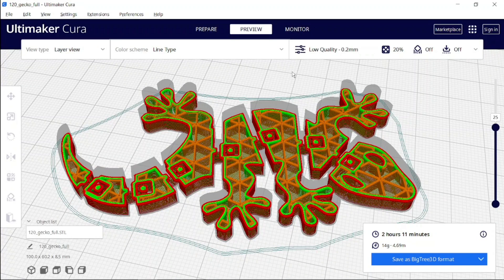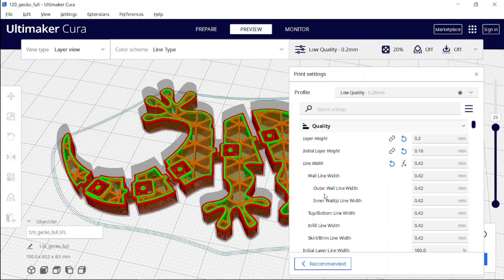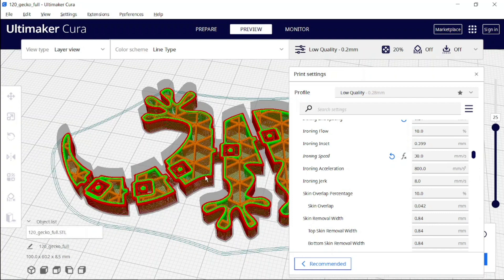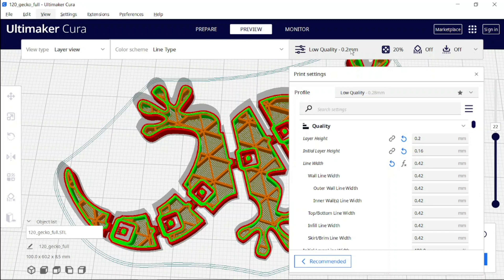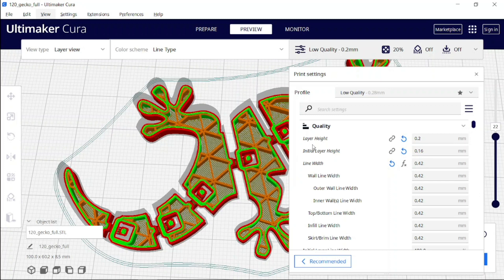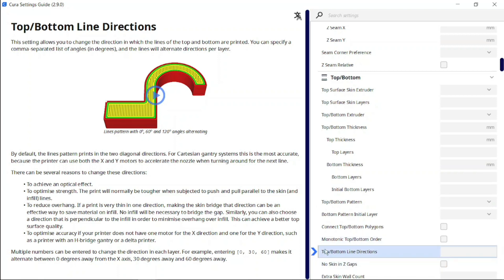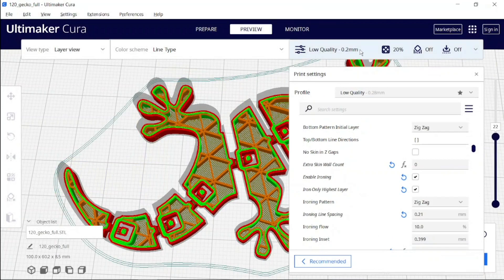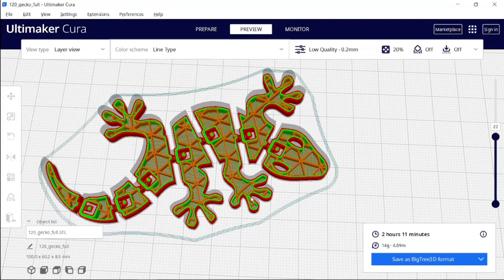stressles "Settings Guide" pop up settings - CURA plugin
How to set your Settings Guide in Cura to not get on your nerves.

by musician: LiQWYD